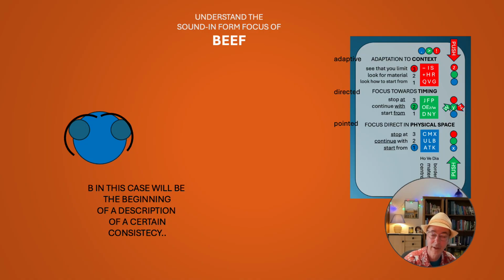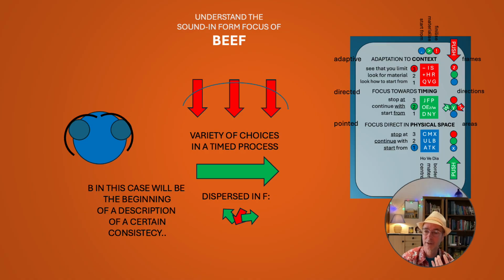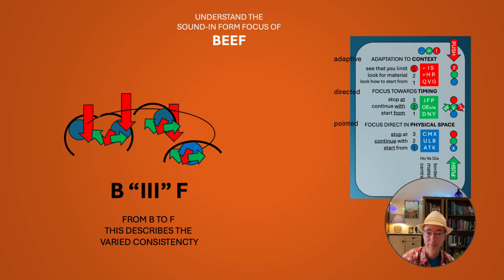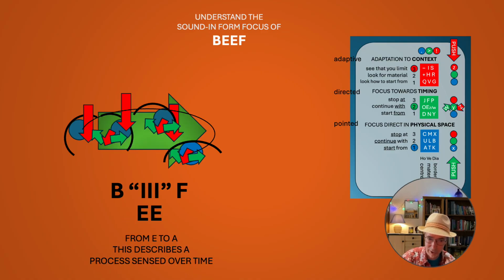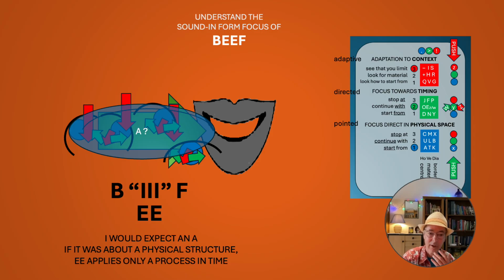The word BEEF as a suggestive focus of meanings via its letter combination.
Every letter combination directs your mindset to a combined set of attention. It's a bit less relevant for the word beef, but once you understand the relevant choices of letters, you also under which focus of experience is suggested here.